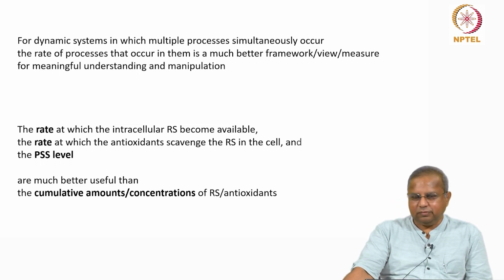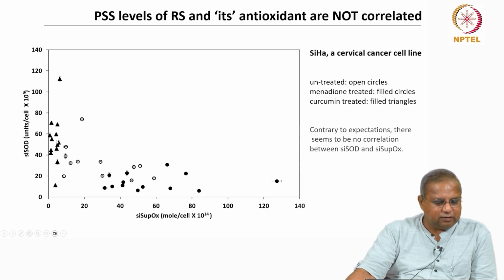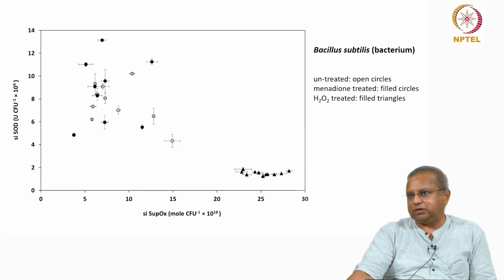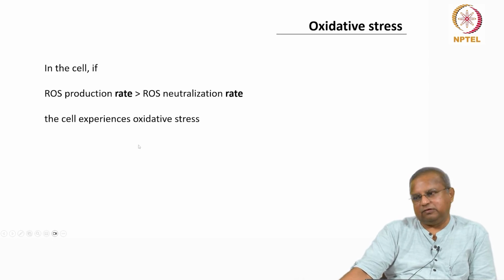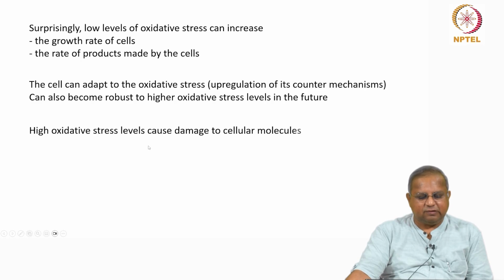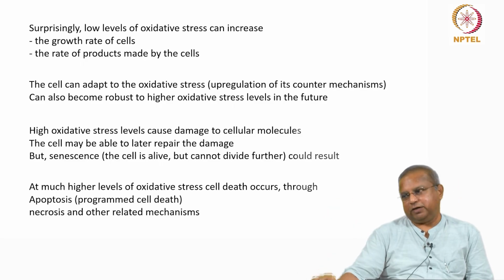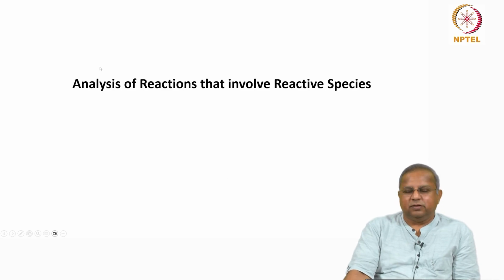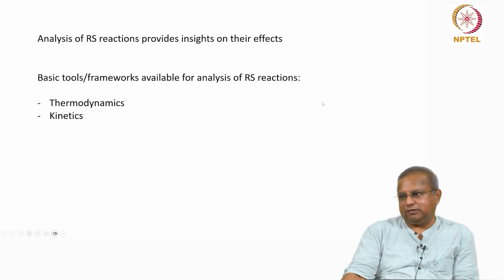Lec 06: A suitable framework for analysis … contd.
A suitable framework for analysis … contd.